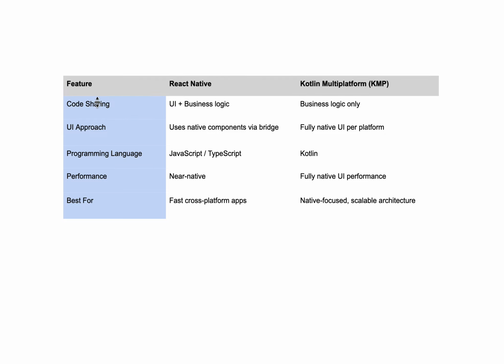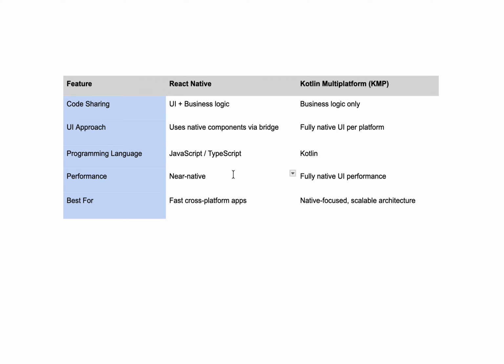React Native VS Kotlin | Which Is The Difference?